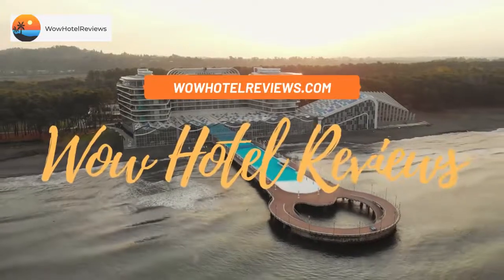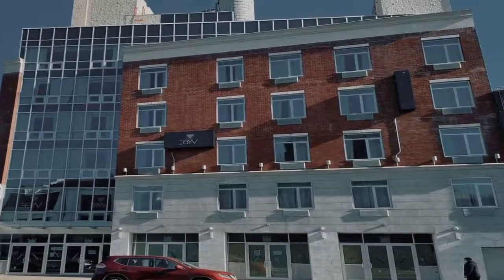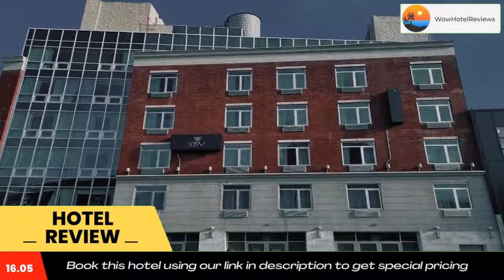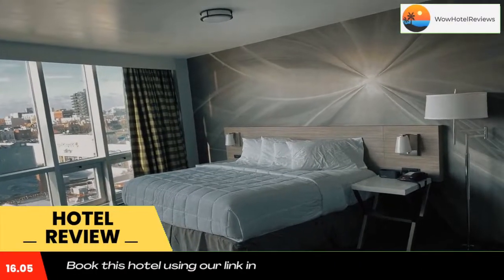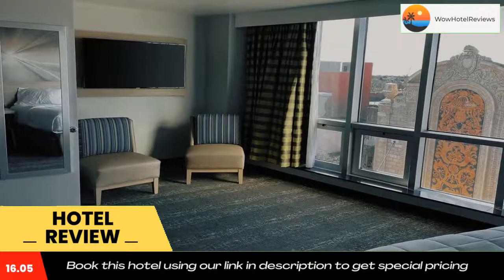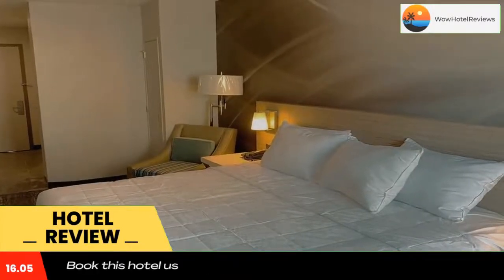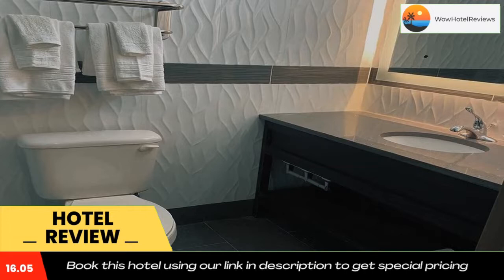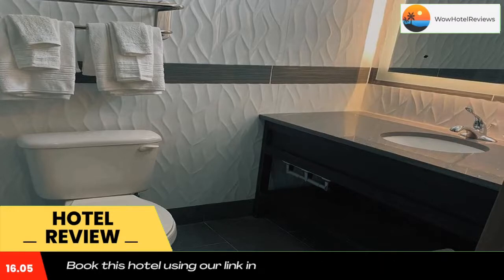Brooklyn Vybe Hotel, Ascend Hotel Collection Review - Brooklyn , United States of America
Brooklyn Vybe Hotel, Ascend Hotel Collection

Conveniently located in the Flatbush district of Brooklyn, Brooklyn Vybe Hotel, Ascend Hotel Collection is located 2.9 miles from Barclays Center, 6.1 miles from Coney Island and 6.1 miles from Bloomingdales. The property is around 6.4 miles from National September 11 Memorial & Museum, 6.5 miles from NYU – New York University and 6.5 miles from One World Trade Center. Local points of interest like Statue of Liberty and Ellis Island are reachable within 13 miles and 14 miles, respectively.
Featuring a private bathroom, rooms at the hotel also offer free WiFi.
An American breakfast is available daily at Brooklyn Vybe Hotel, Ascend Hotel Collection.
The reception at the accommodation can provide tips on the area.
Brooklyn Bridge is 7.5 miles from Brooklyn Vybe Hotel, Ascend Hotel Collection, while Flatiron Building is 9.3 miles away. The nearest airport is John F. Kennedy International Airport, 12 miles from the hotel.